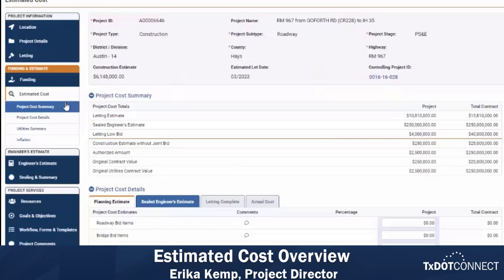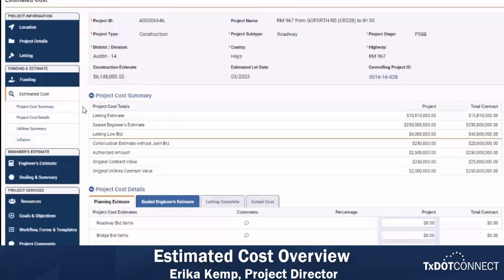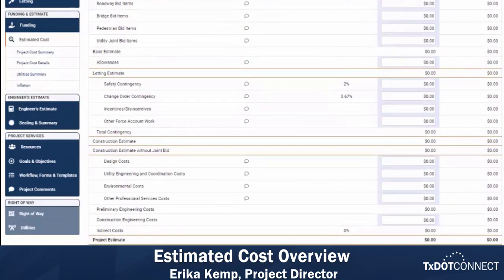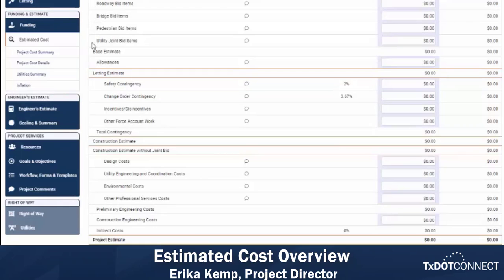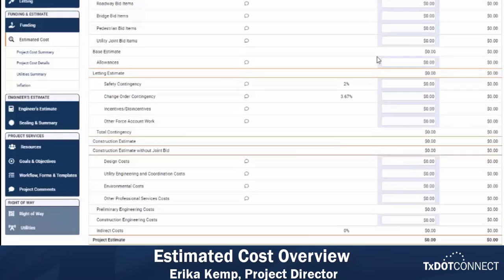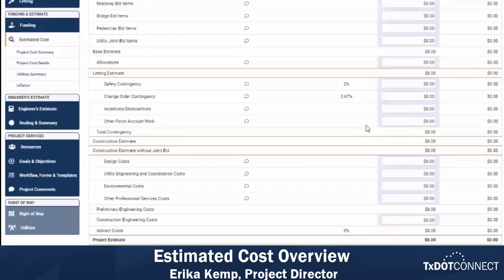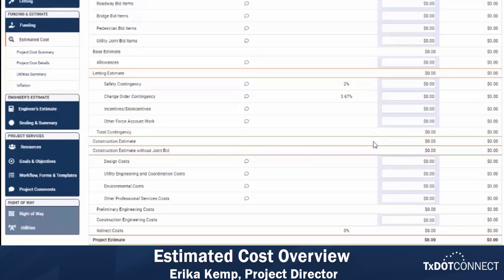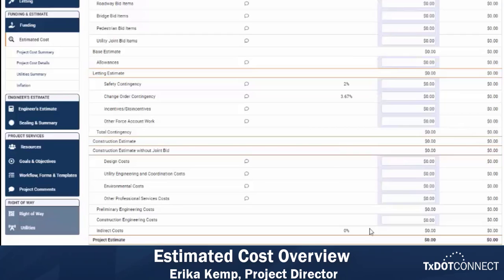TxDOTCONNECT Demo Project Cost Estimate Overview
Overview of the Project Cost Estimate functionality.